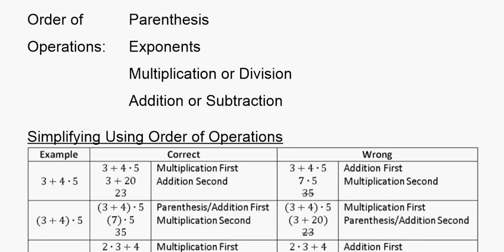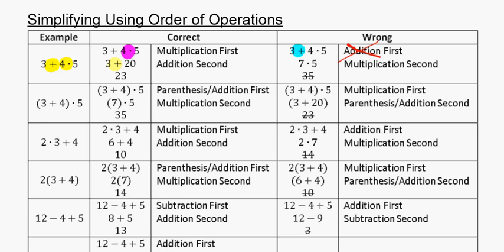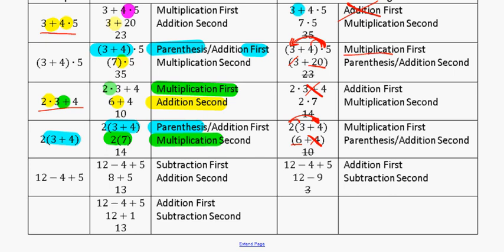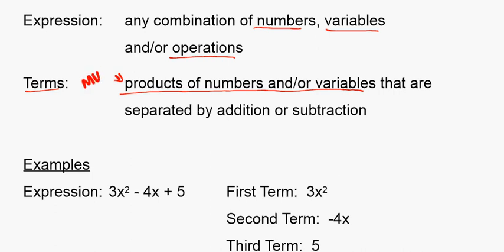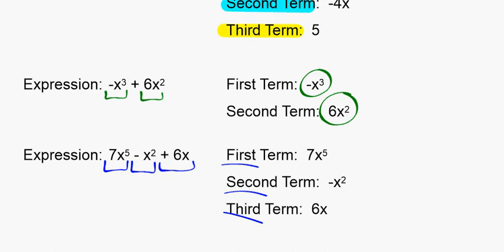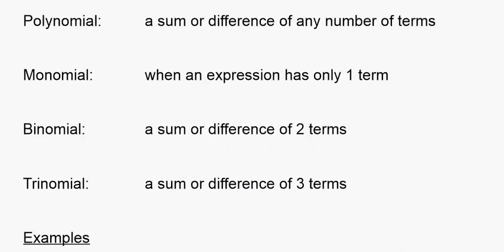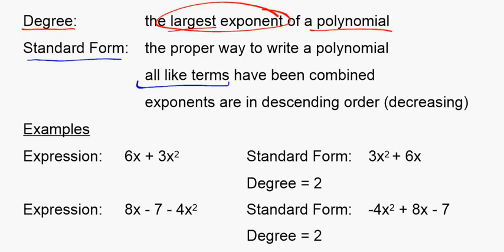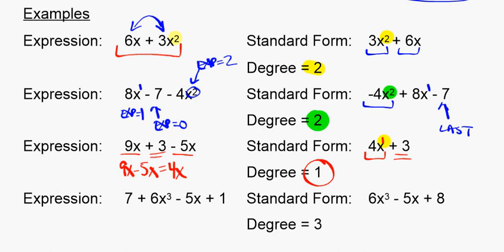Terminology 2 of 4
This is video 2 of 4 on math terminology for Algebra 1.  It covers the following definitions with examples: order of operations, expressions, terms, like terms, polynomial, monomial, binomial, trinomial, degree, standard form.